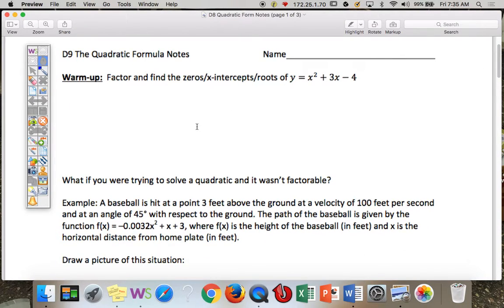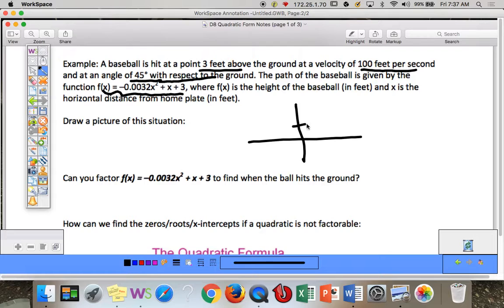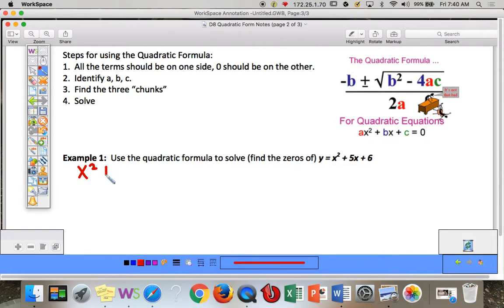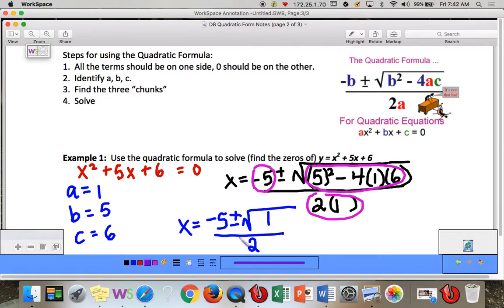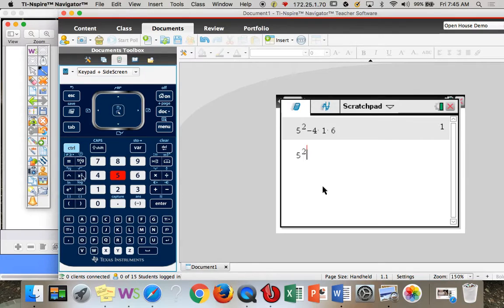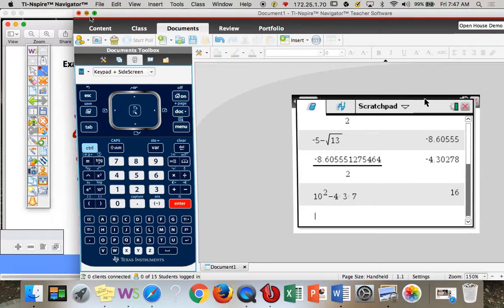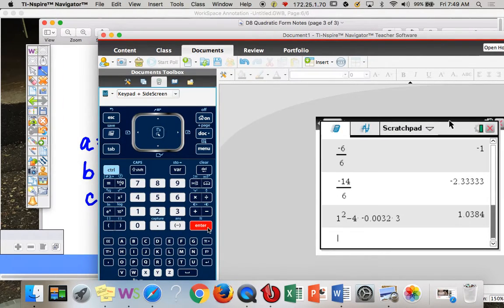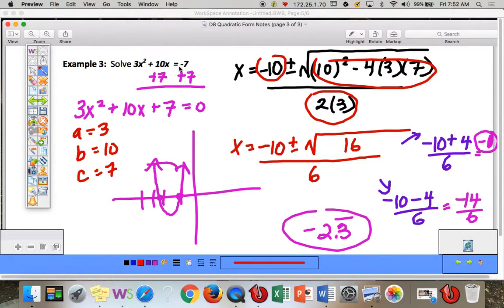D9 Quadratic Formula